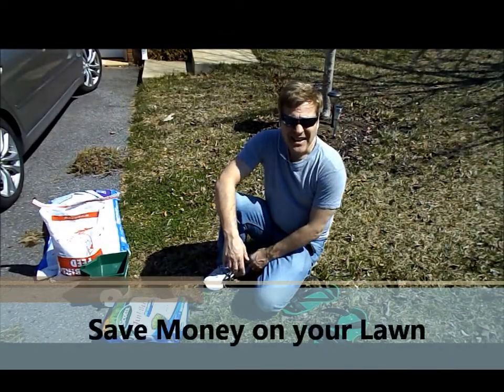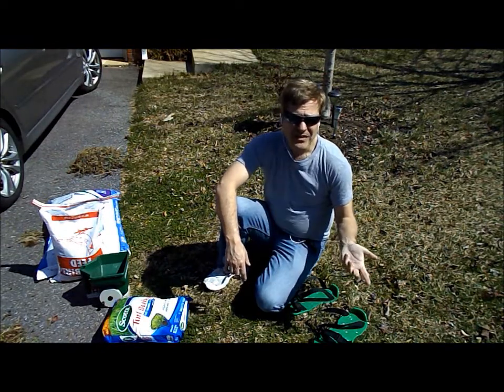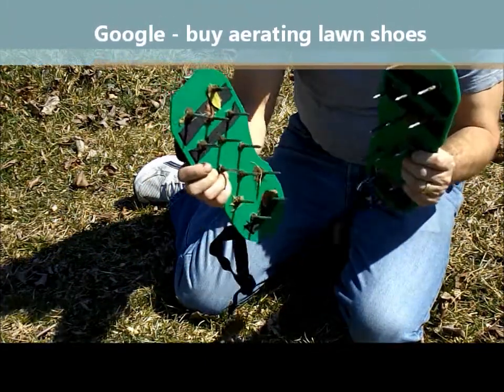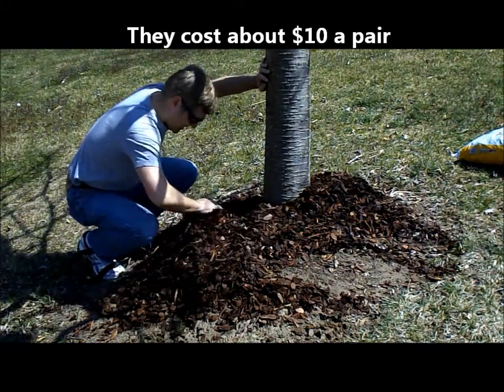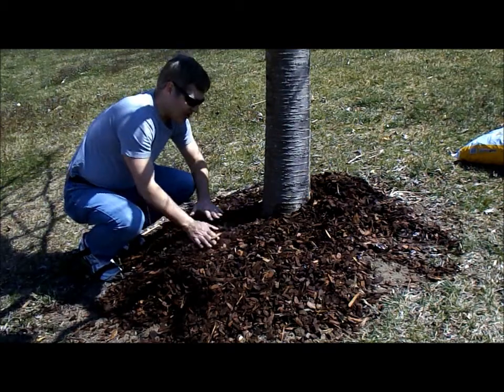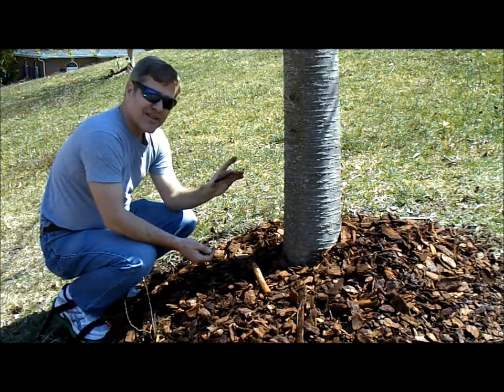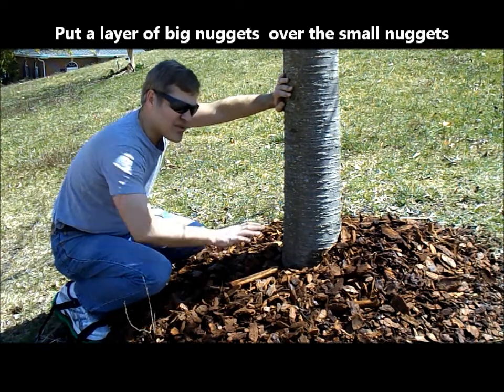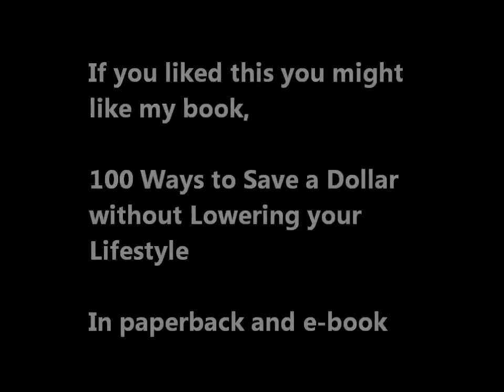Save Money working on your Lawn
There is a way to aerate your lawn for $10.  Also, you'll see an idea how to decrease the amount of mulch you need each year.